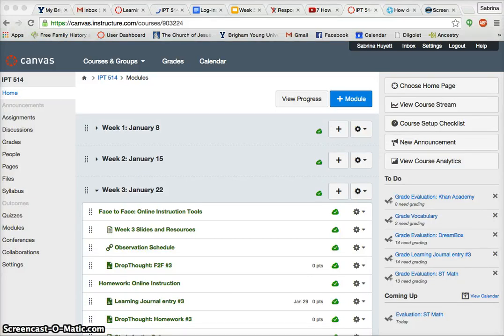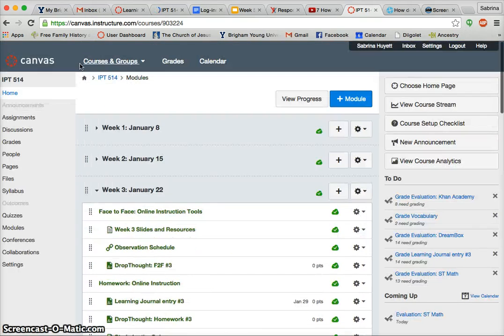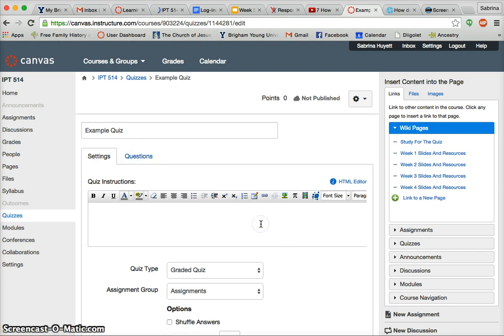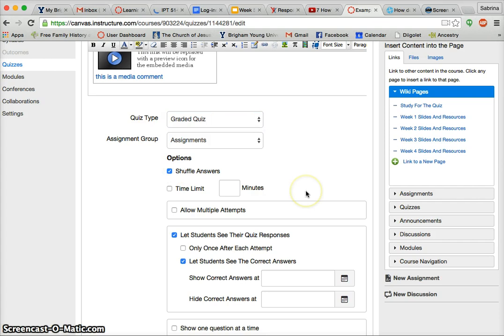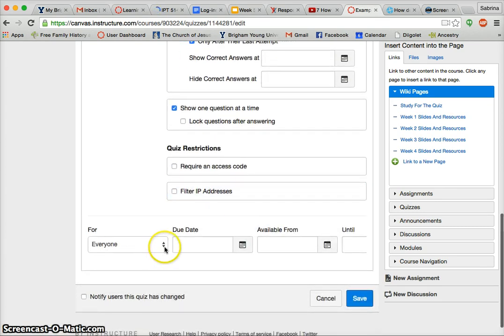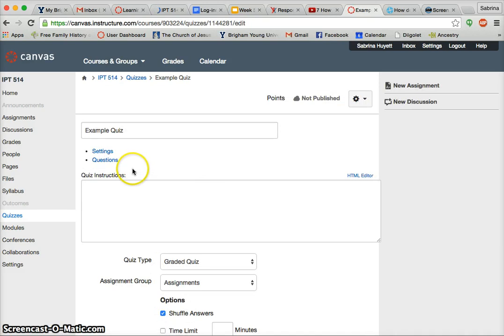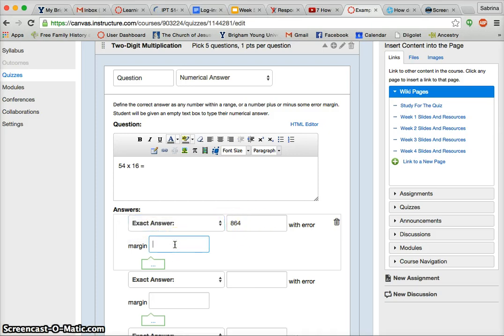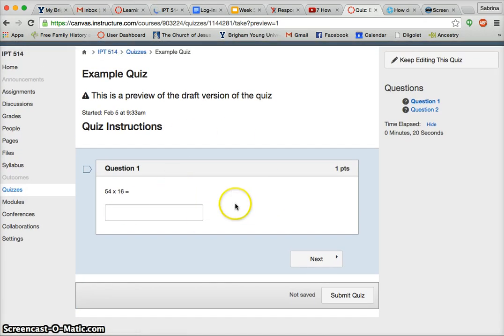Quizzes in Canvas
How to create a quiz for your course in Canvas